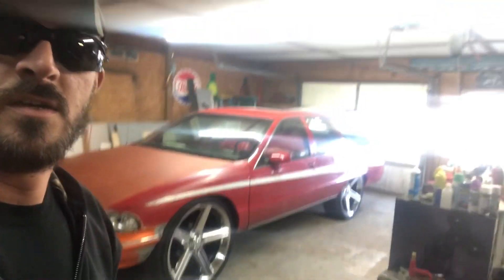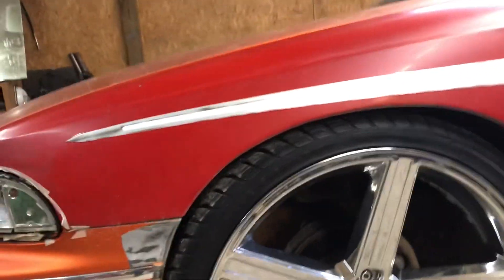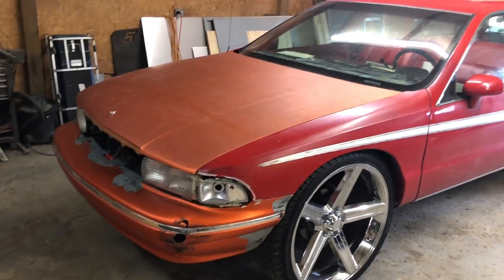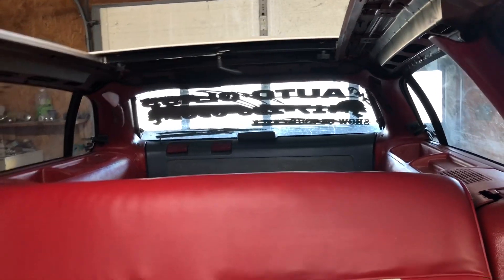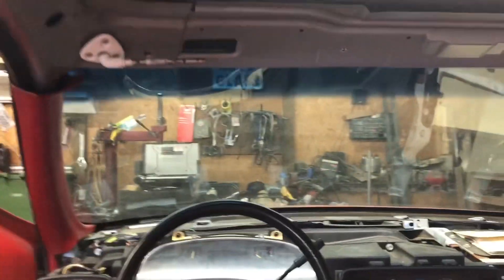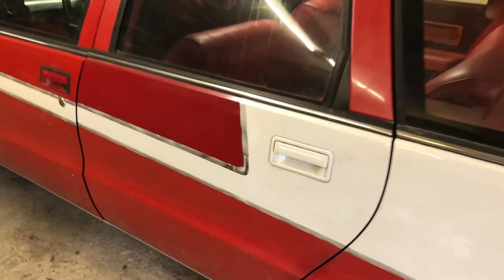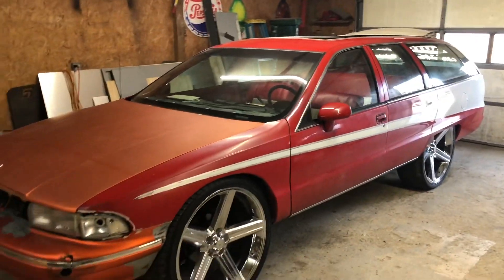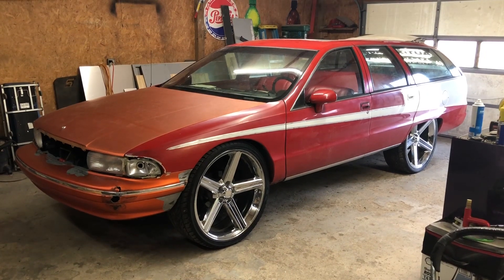My 94 Caprice Wagon with 26s and sliding rag top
Got my 26 in Irocs mounted on the Caprice, decided this morning to slide the rag top back and make a current video of it. Gona be installing a 2” lift in the front and a 1” lift in the rear to make it more driveable.